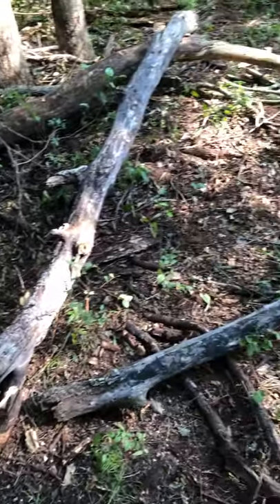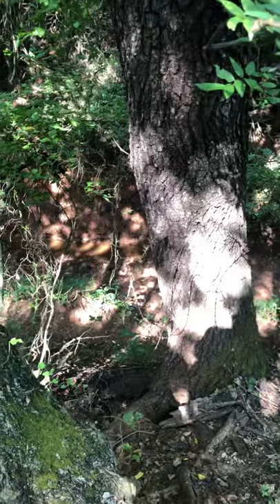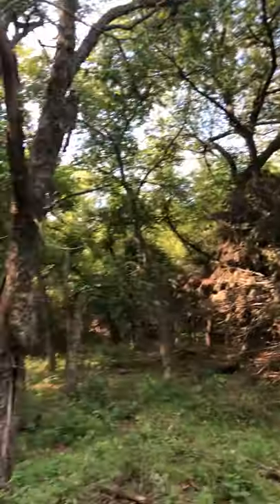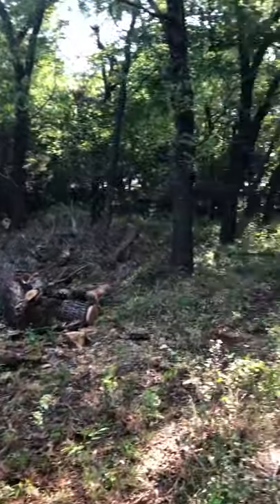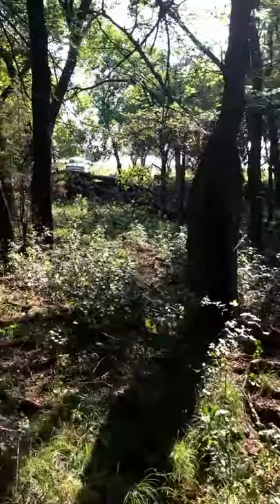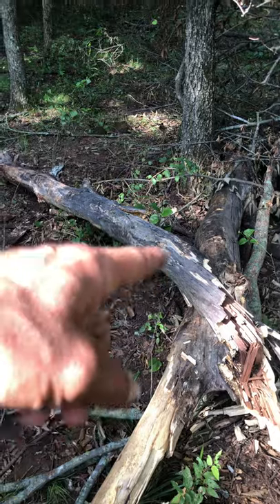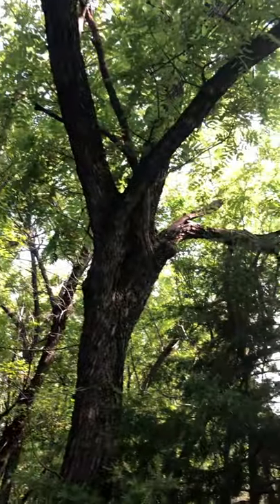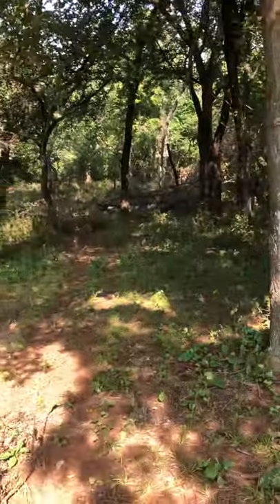Selecting the right trees for Woodmizer Sawmill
Woodmizer sawmill eats wood selecting the right trees to cut is vital